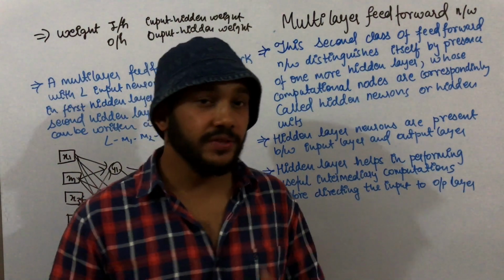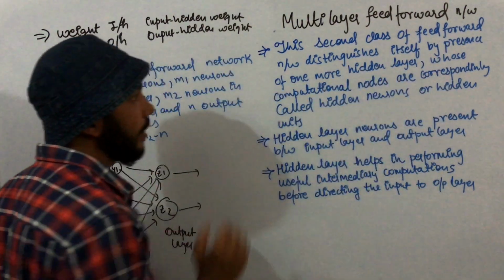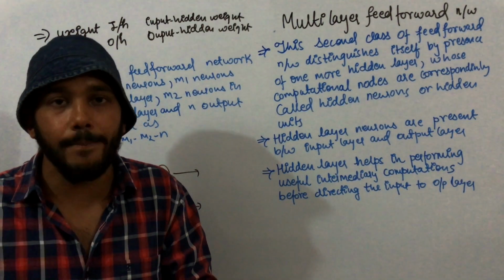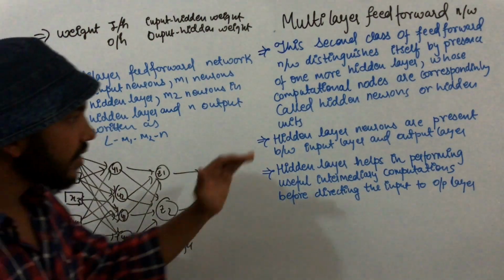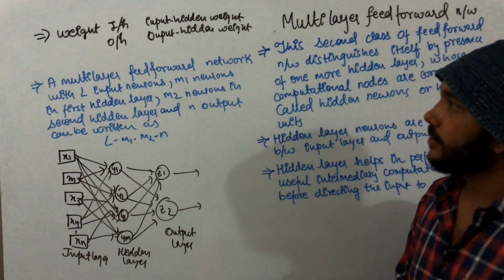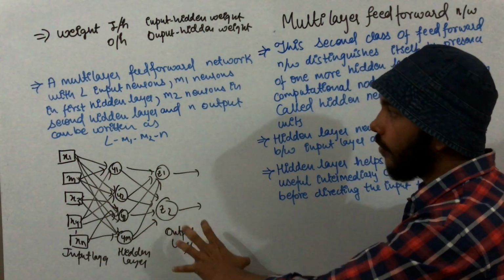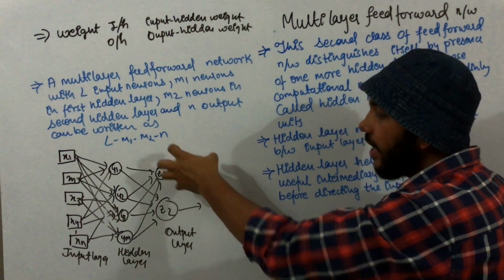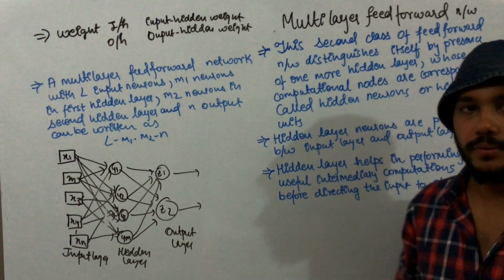Soft Computing Lecture 11 Multi layer feed forward network